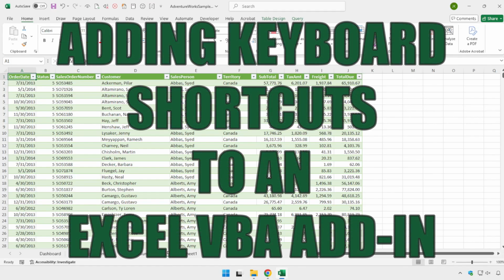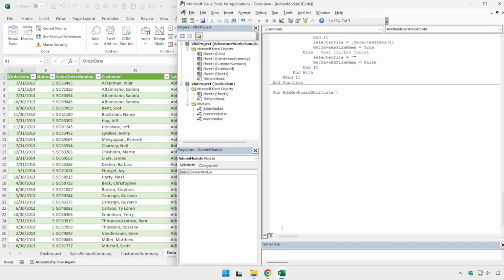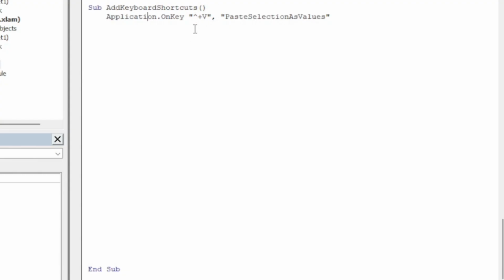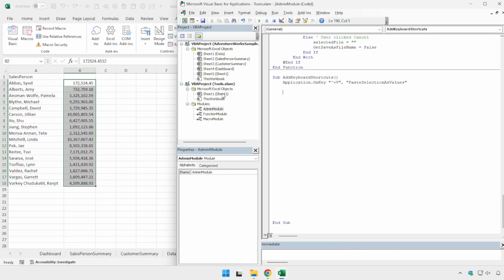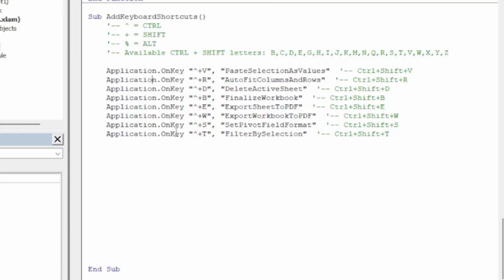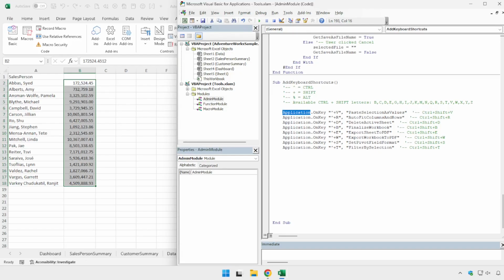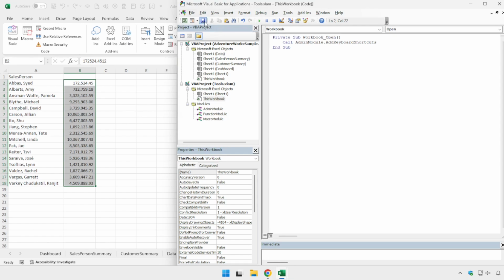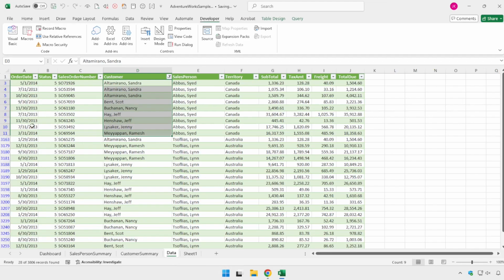How to add Keyboard Shortcuts to Excel VBA Add-In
00:00 Intro - Adding shortcut not so straight forward
00:52 Create macro to register shortcuts
02:10 Test first shortcut
02:46 Complete the macro with all shortcuts
04:05 Register shortcuts on Excel startup
05:16 Test the macros